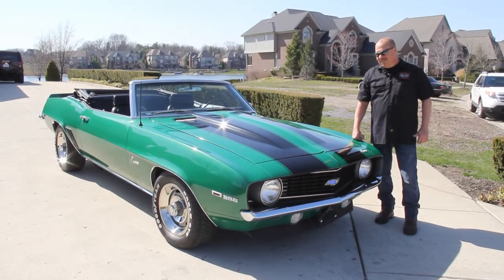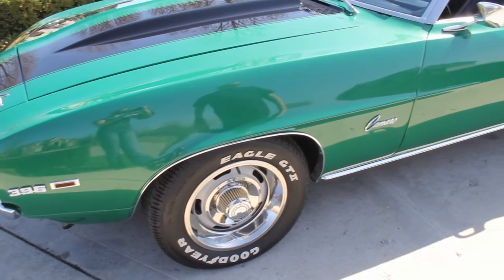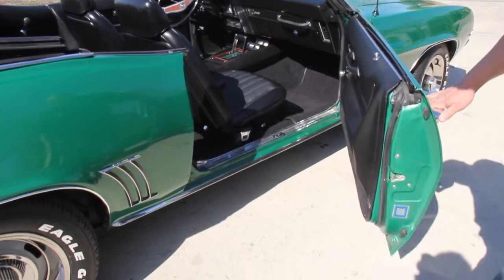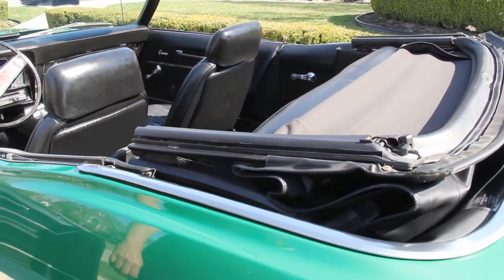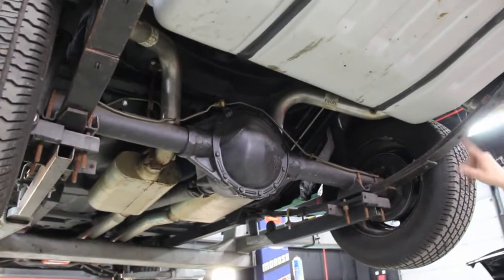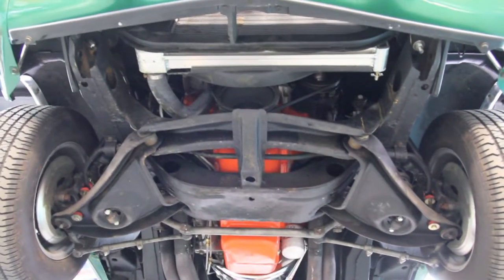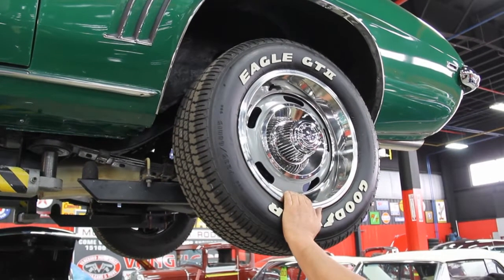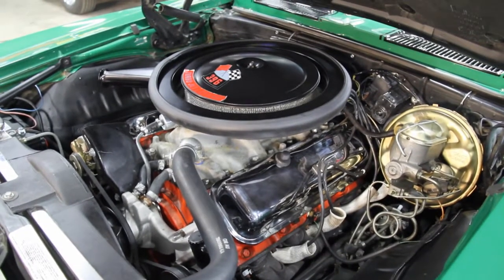1969 Chevy Camaro Convertible Classic Muscle Car for Sale in MI Vanguard Motor Sales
1969 Chevy Camaro Convertible

History

The Chevrolet Camaro is an automobile manufactured by General Motors under the Chevrolet brand, classified as a pony car, and some versions also as a muscle car. It went on sale on September 29, 1966, for the 1967 model year and was designed as a competing model to the Ford Mustang. The car shared its platform and major components with the Pontiac Firebird, also introduced for 1967.

First-generation Camaro debuted on a new rear-wheel drive GM F-body platform and would be available as a 2-door, 2+2 seating, coupé or convertible with a choice of 250ci inline-6 and 302ci, 307ci, 327ci, 350ci, or 396ci V8 powerplants. The Camaro was touted as having the same conventional rear-drive, front-engine configuration as Mustang and Chevy Nova. In addition, the Camaro was designed to fit a variety of power plants in the engine bay. The first-generation Camaro would last until the 1969 model year.

VIN 124679N607460

This car has belonged in the same family since it was new! The restoration began 8 years ago, and was recently completed. The entire car, including the undercarriage, was sandblasted to bare metal and painted. Every piece, every bolt, every square inch of this Camaro has been refurbished, rebuilt, replaced, or repainted. This car has less than 700 miles since the restoration was completed. The current family member who owns the car and had it restored is selling due to declining health issues.

Mechanics

Big Block 454ci with a Mild Cam

Dressed Up Like an Original 396ci

Rebuilt and Freshened Up Motor

Holley 4bbl Carb

Aluminum Intake

New Delco Battery

New Master Cylinder and Booster

Stock Type Distributor

Headers

New Alternator

New Starter

Rebuilt 12 Bolt Posi-Traction Rear End with 4:11 Gears

New Flowmaster Exhaust

New Wiring Harness

All New Brakes

New Steering

New Suspension

New Exhaust

Newer Gas Tank with Nice Paint Job

New Springs, Front and Back

Aluminum Radiator

Body

Cowl Induction Hood

New Paint, Metallic Green Factory Color with Correct Stripes

New Front and Rear Spoilers

New Convertible Top

Frame for Convertible Top Has Been Restored

New Tires

Undercarriage is Painted Two-Stage Semi Gloss Black

Rally Rims

Eagle GT Tires 235/60/15 Front and Rear

Fit and Finish is Beautiful

Beautiful Chrome

Nicely Finished Trunk with Mat, New Rubber, and Shakers

Straight Solid Body

Frame Looks Great, Frame Ties

Slapper Bars

New U Joint on Driveshaft

Rockers are Beautiful, Clean and Solid

Interior

New Deluxe Interior (seats, carpet, door skins)

New Tilt Column

New Proper Factory Tach and Gauges

New Center Console

All Gauges Work

New Seat Belts

Wood Grain on Dash, Steering Wheel and Console

SS Floor Mats

Aftermarket Radio